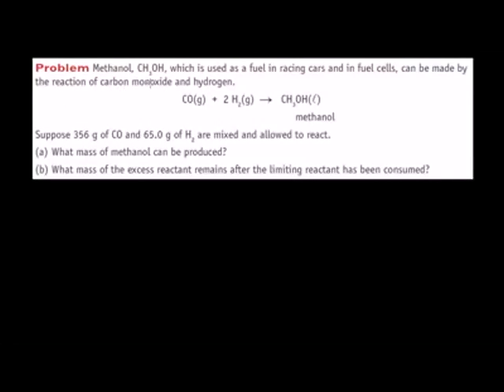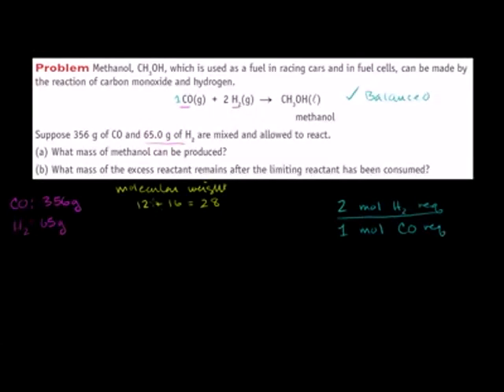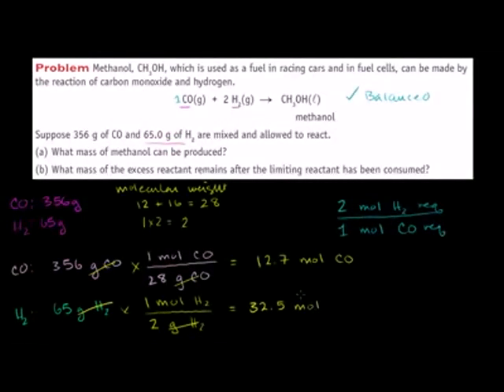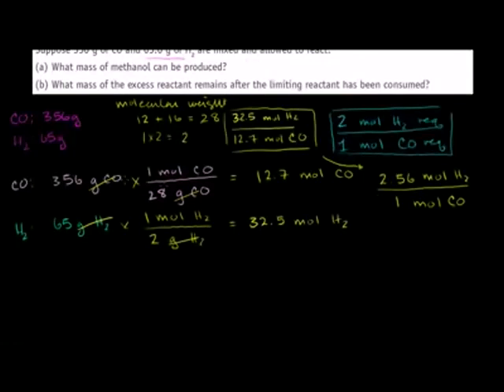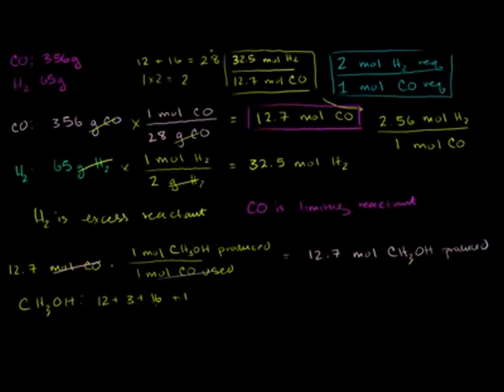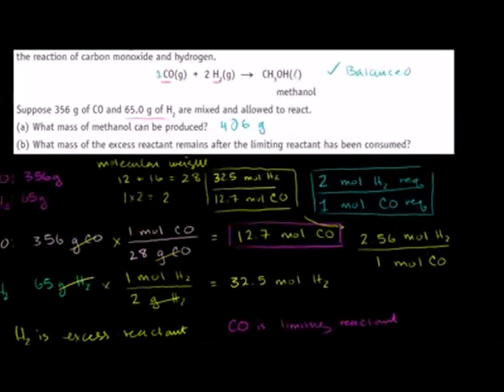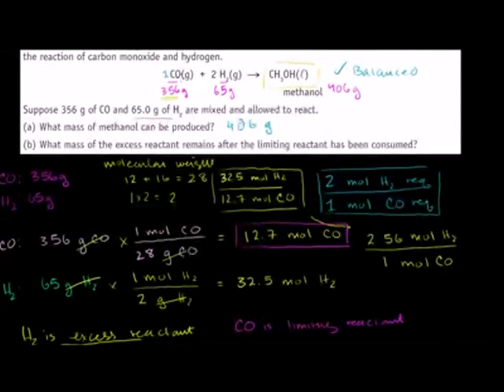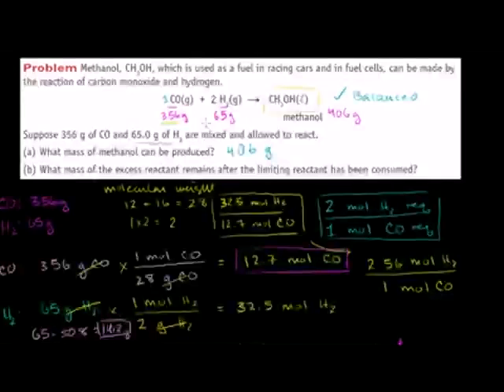Chem Limiting Reactant Example Problem 1 Medium